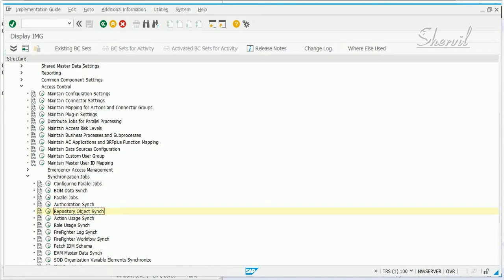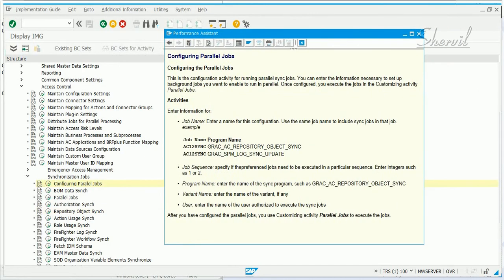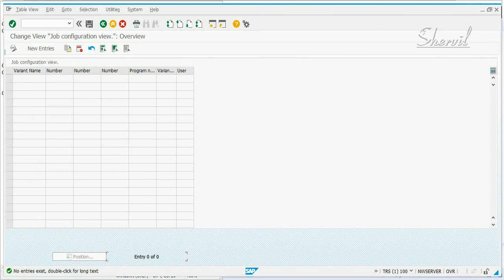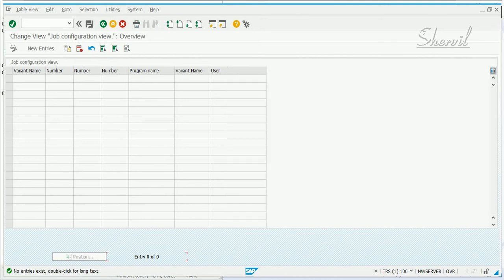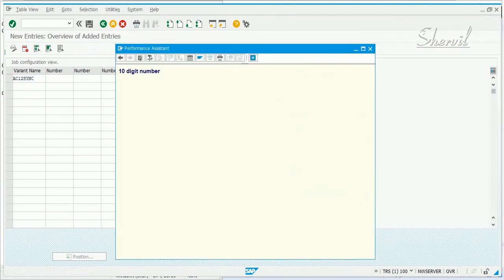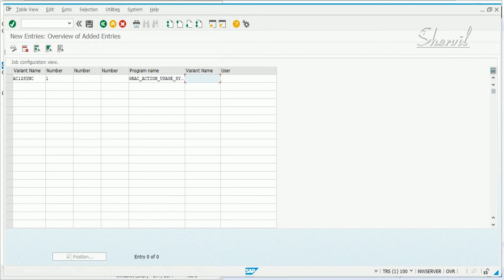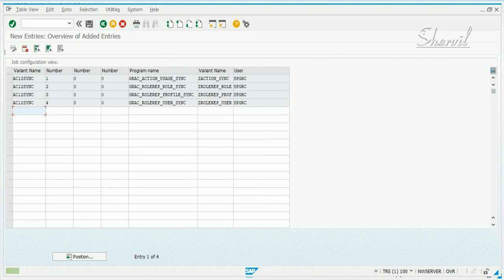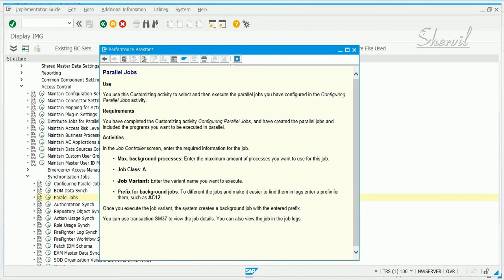23 - GRC CONFIGURATION - SYNCHRONIZATION JOBS - PART II - PARALLEL JOBS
23 - GRC CONFIGURATION - SYNCHRONIZATION JOBS - PART II - PARALLEL JOBS